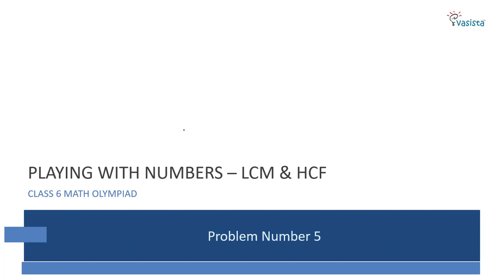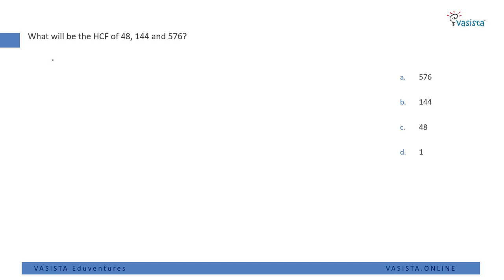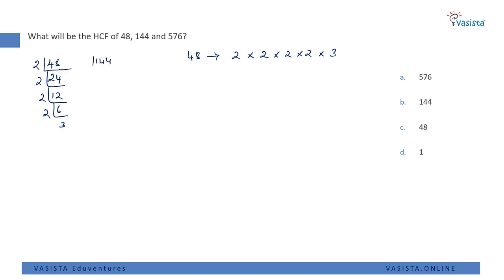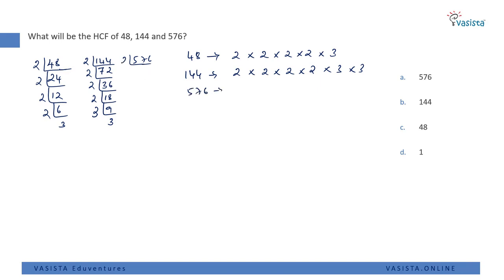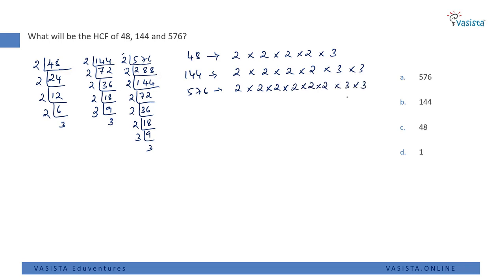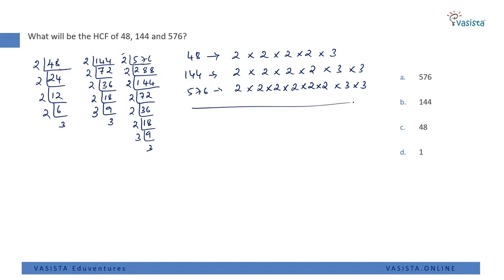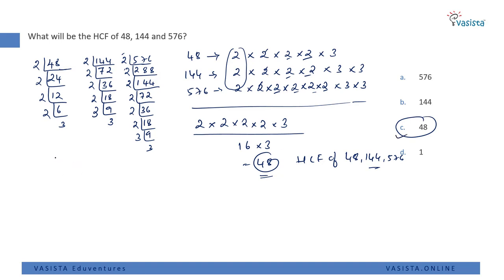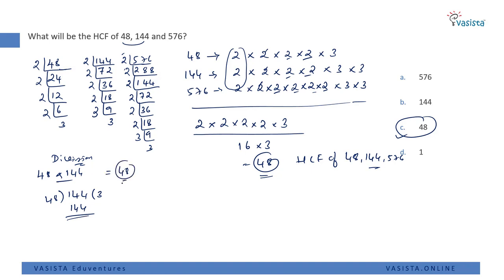Class 6 Math Olympiad LCM & HCF CONCEPTS & TRICKS IMO SOF Problems for Beginners 5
What Will Be The HCF 48, 144 and 576?